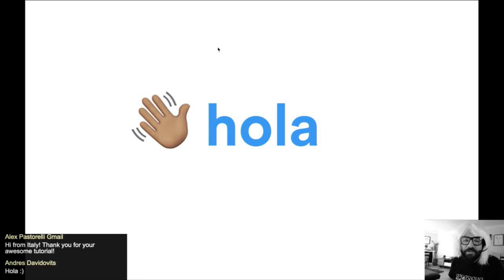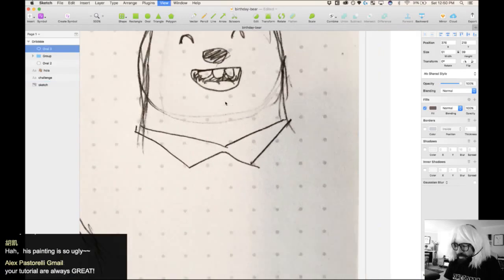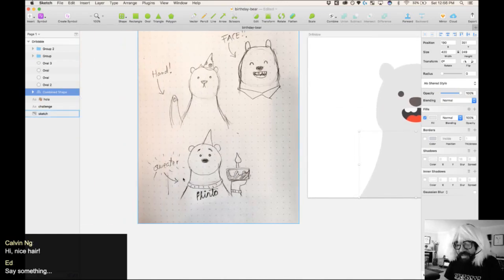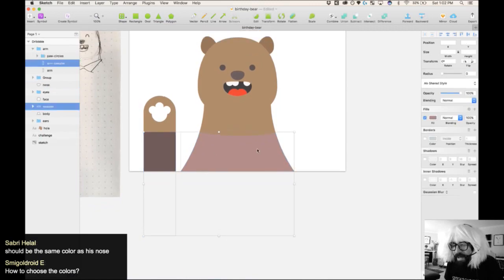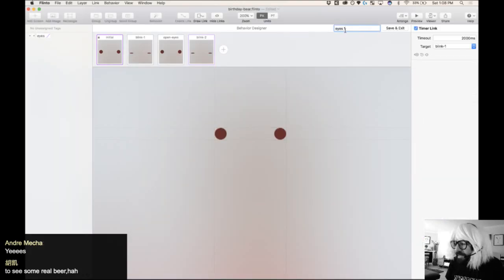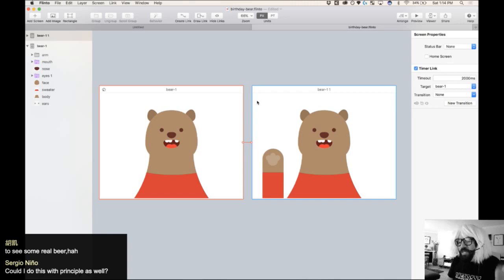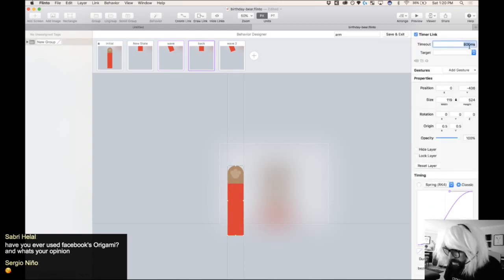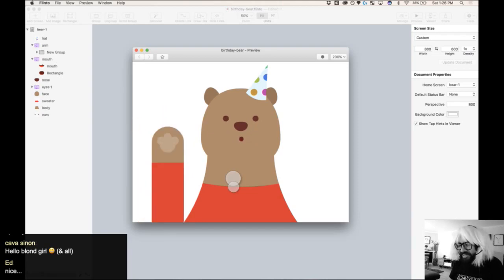Live Challenge: Creating a bear illustration and animating it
Live Challenge!
1. Draw a birthday bear
2. Vectorize the illustration on Sketch App
3. Animate the bear on Flinto
4. Send it to a FB group.